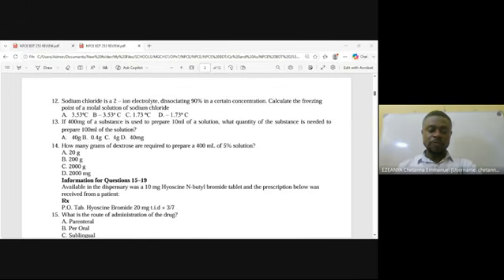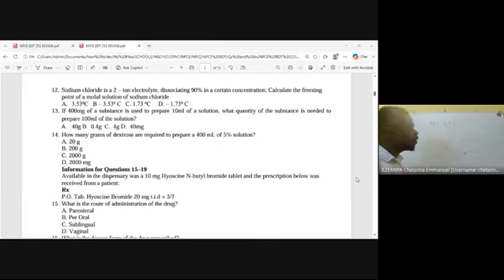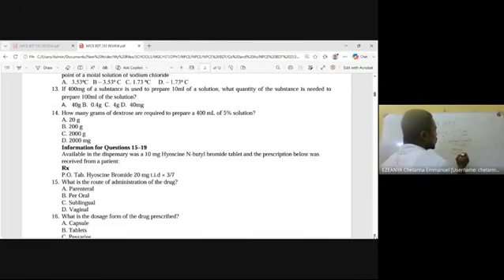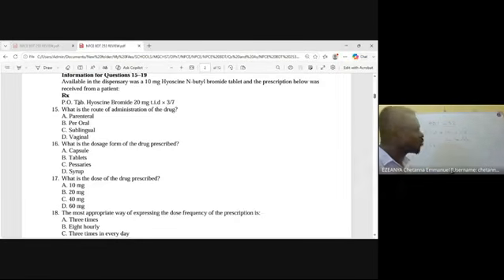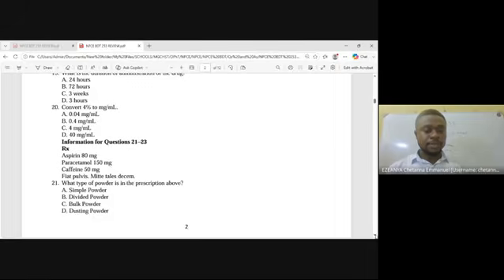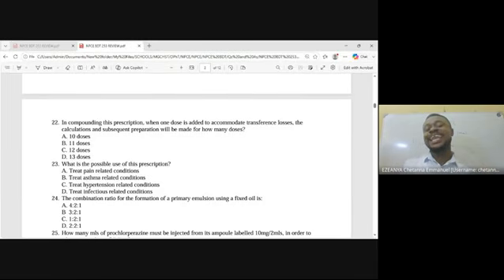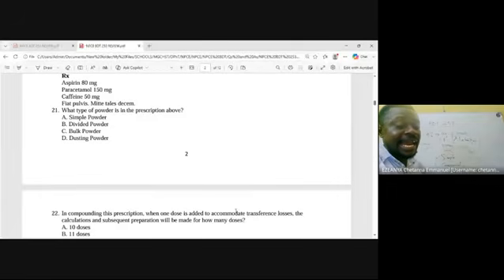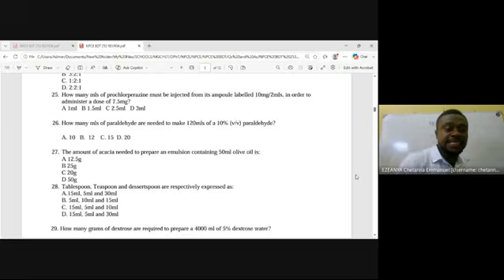2026 NPCE REVIEW (PHARMACEUTICAL CALCULATIONS) || Part 3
2026 NPCE REVIEW (PHARMACEUTICAL CALCULATIONS) || Part 3